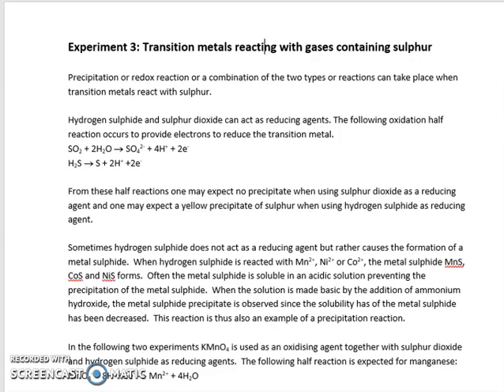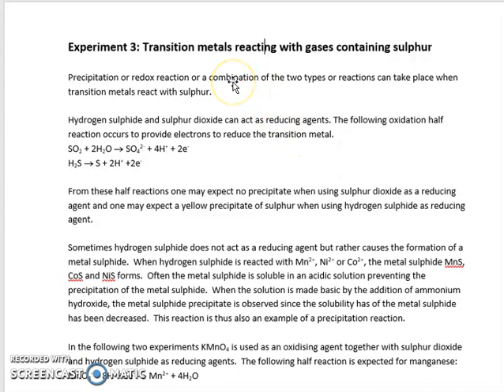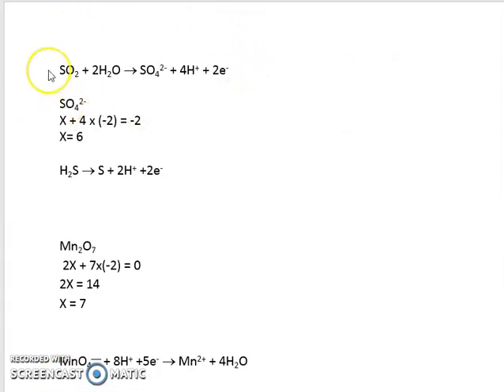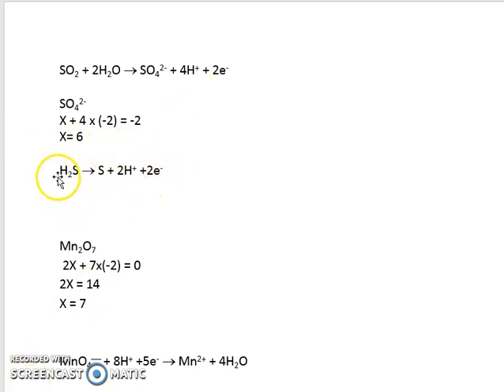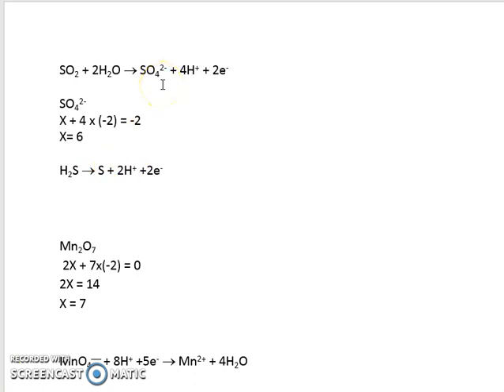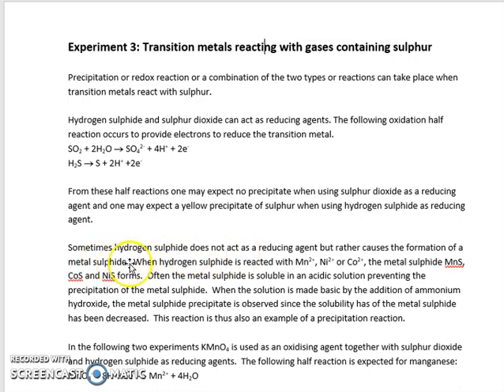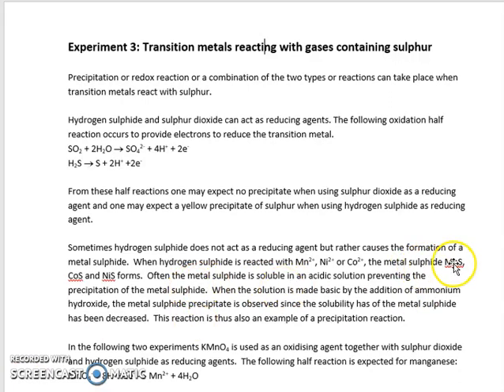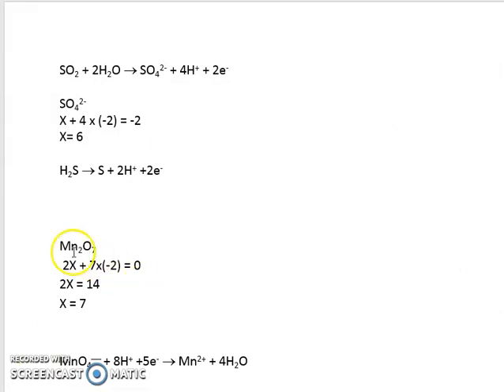Inorganic Experiment 3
Understanding the theory behind the experiment.